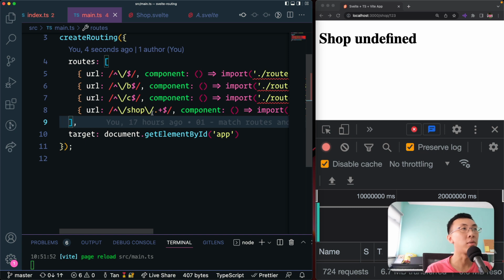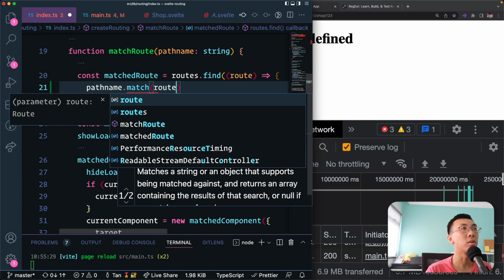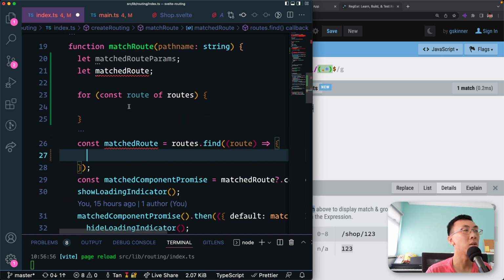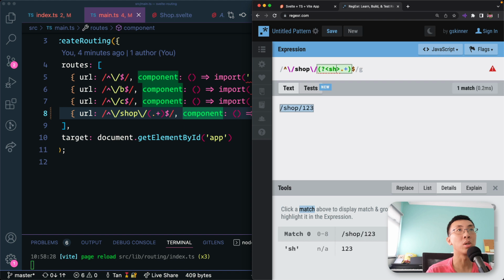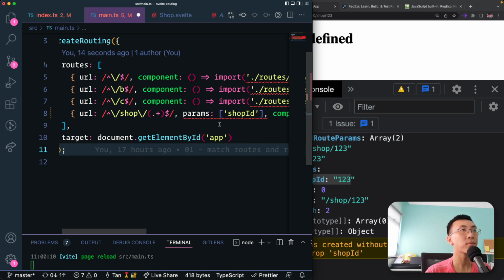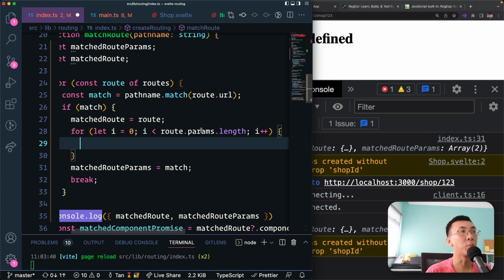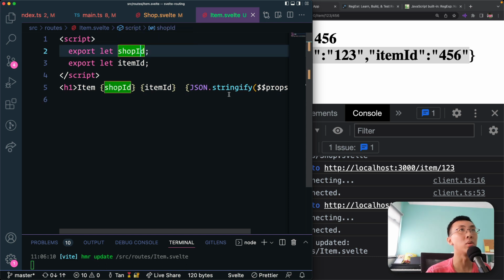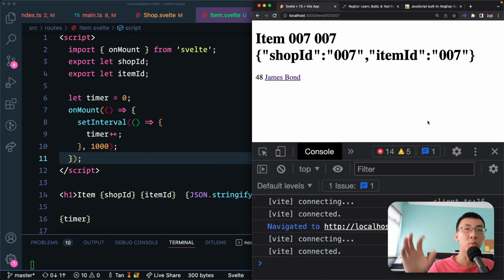Capturing dynamic parameters [8/21]